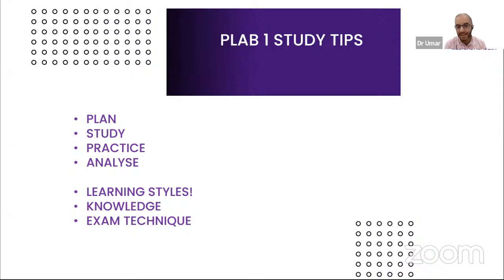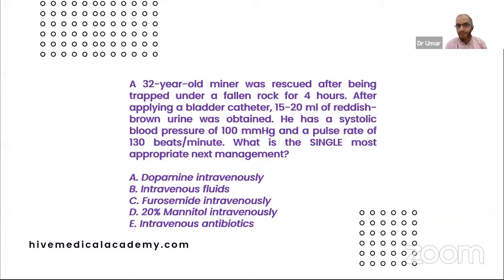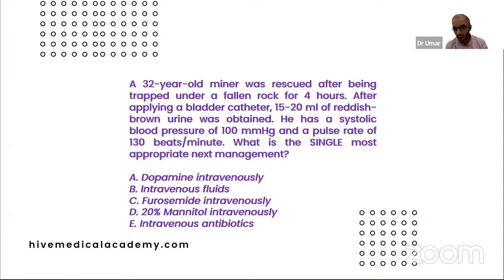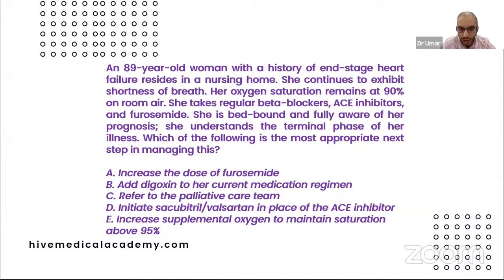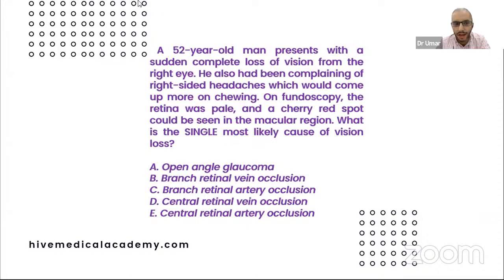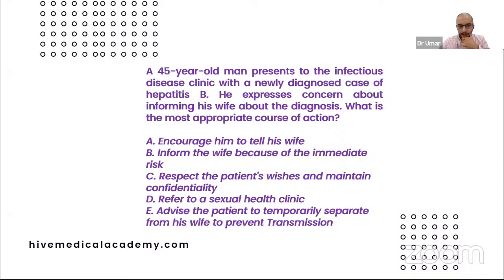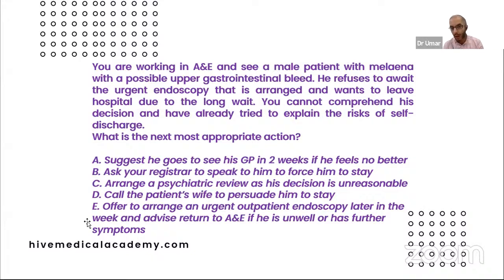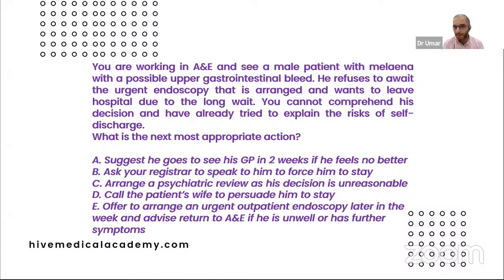PLAB1 MASTER CLASS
Watch our free PLAB 1 masterclass for tips on how to study and prepare for PLAB 1 as well as how to tackle MCQs. Don't miss out on your chance to avail our fantastic offer below!

Get Free Access to 5,000 Latest PLAB MCQs in 3 simple steps:

& share the screenshot by WhatsApp at
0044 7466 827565  OR         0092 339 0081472
3- Once we receive the above, our admin team will send you the login credentials for  Free Access to 5,000 of the latest PLAB MCQs.